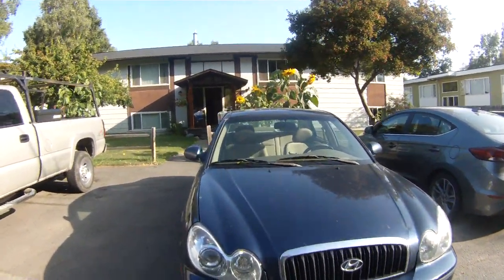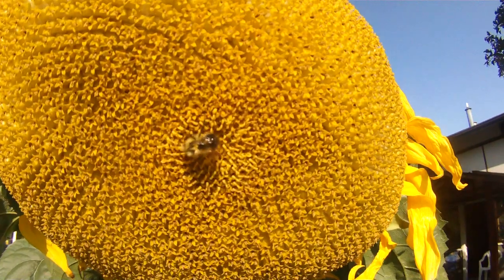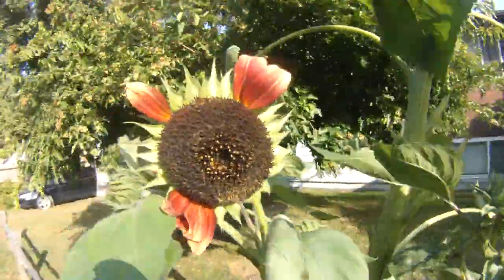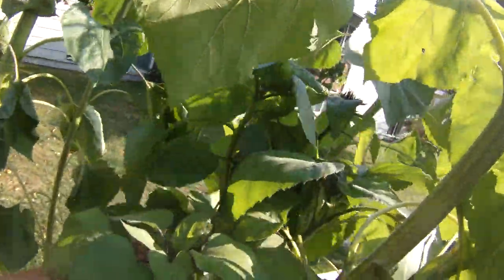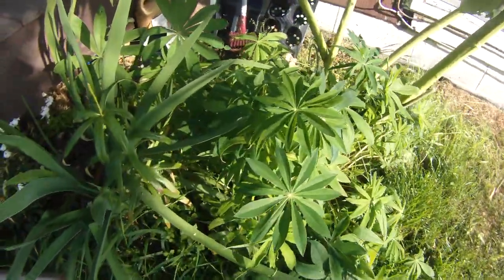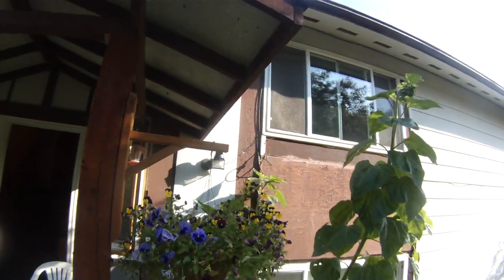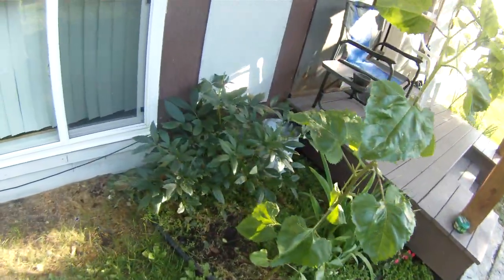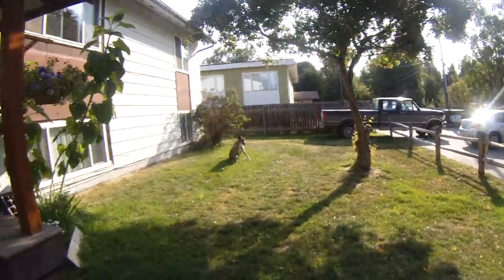Alaska Anchorage Flowers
Growing Mammoth sunflowers in continuous daylight